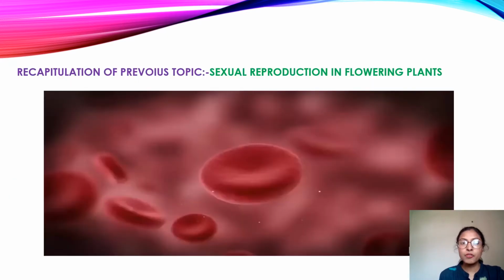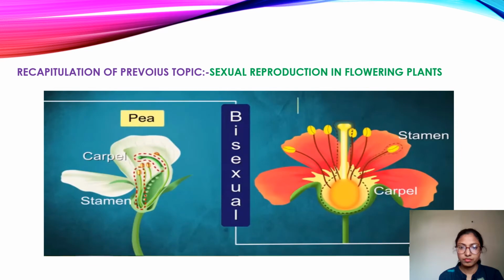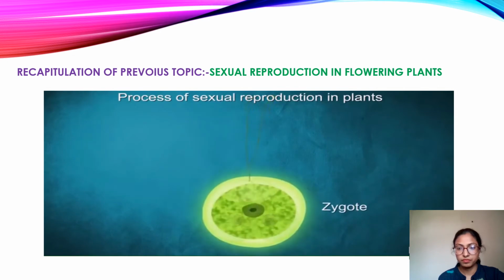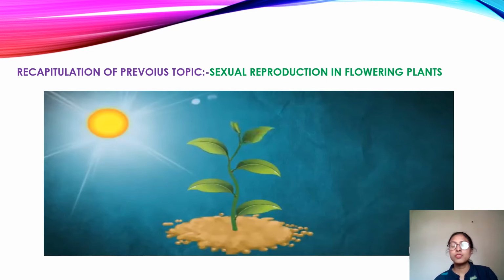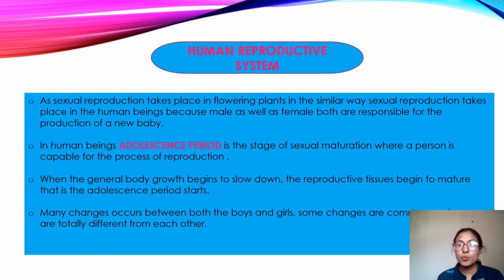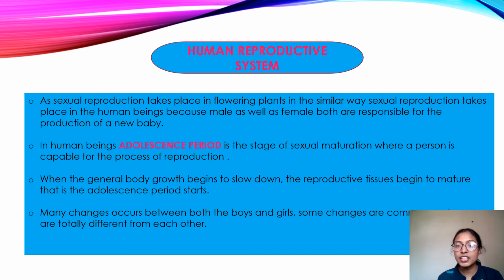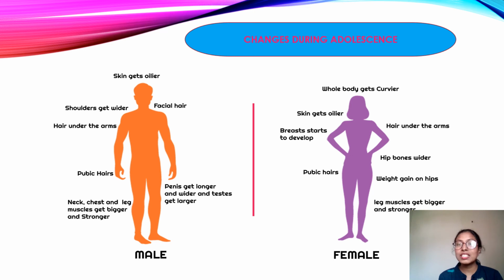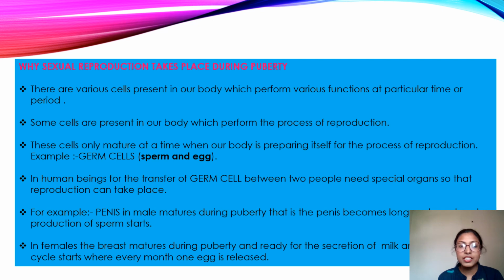Reproduction class 10 part 3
Here sexual reproduction in plants and introduction to human reproduction is explained